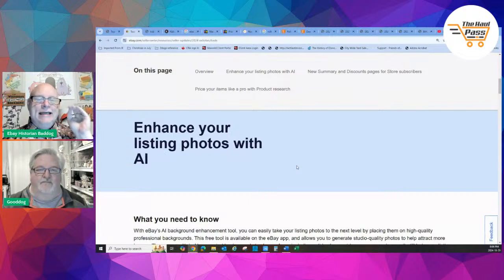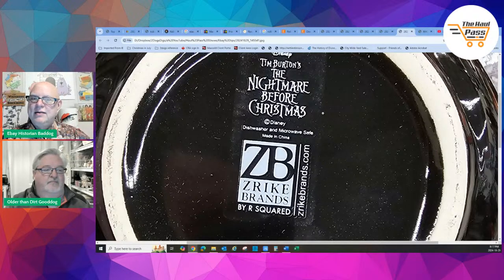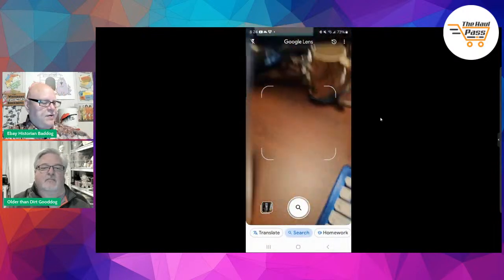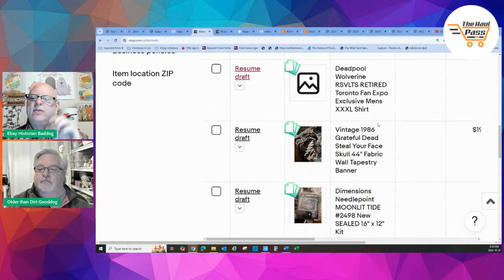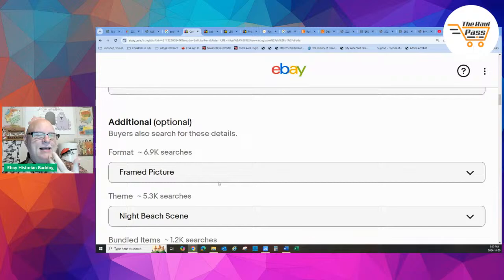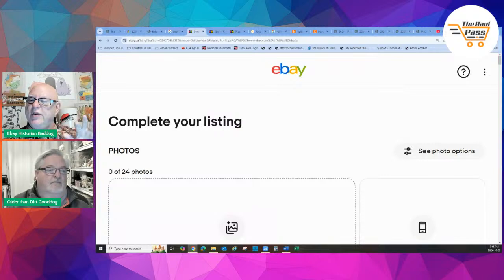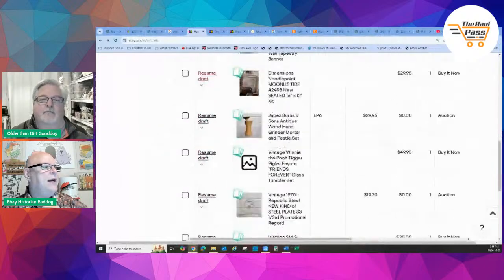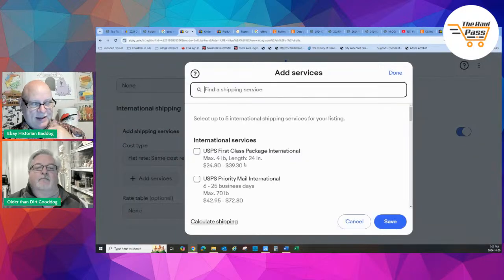How We List on Ebay! 5 Top Tips from a 25 YEAR Top Seller!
This weeks HAUL PASS is all about listing on Ebay and our top tips we've built over the past 25+ years selling on the platform. From creating listings to pricing to shipping - we'll show you how we do our listings!

And if you like this video, help us keep putting the F (for Fun) in ThriFt!

The Kennel Club is a way to show your support to our 2DogsDigs channel for providing you with ways to up your reselling game and keep the F for Fun in ThriFting!

With a membership of $2.99 US, you get badges and emojis to use in the video chats, early access to our occassional WOOF videos, a detailed research deck of our favorite sites and our THANKS for supporting us do what we love to do including helping you make more money reselling.

FACEBOOK GROUP FOR RESELLERS
You can also join our Facebook Group – Crazy/Canadian Resellers and Fantastic Thrifters - for more fun (it's not just for Canadians!)

CROSSLISTING TOOL FOR RESELLERS
For the BEST Crosslisting Tool – Here is a discount from CROSSLIST MAGIC For our viewers - Use the code 2DogsDigs or this link to get 3 Months for 50% off and 7 Days free (Regular price of $9.99 applies thereafter).

CROSS BORDER SHIPPERS FOR CANADIANS
 If you want to save money shipping from Canada to the US – Make sure you check out these Cross Border Shippers using USPS to send from Canada (vs Canada Post):

Chit Chats Express – Get a $1 Credit PER SHIPMENT until Sept 15th/24 when you sign up
Stallion Express – Get a $20 Credit when you sign up

WHATNOT SELLING PLATFORM!
Join us on Whatnot as a BUYER and get a $15 coupon to shop!